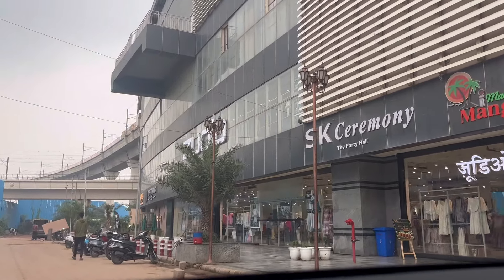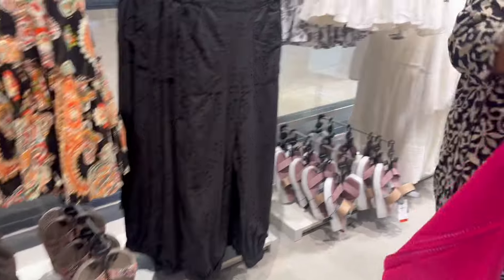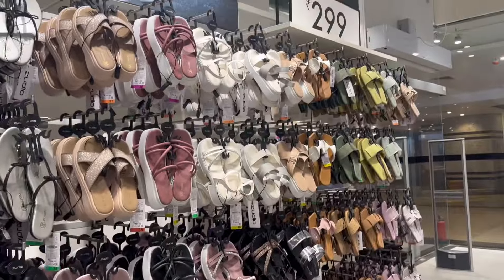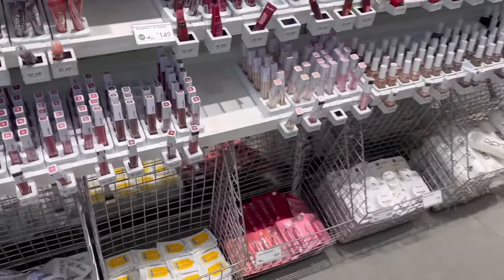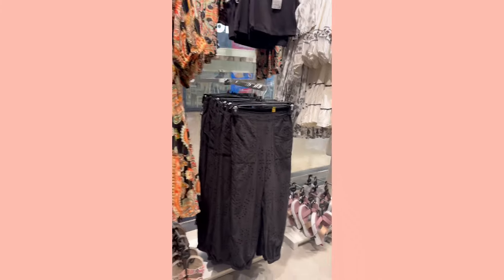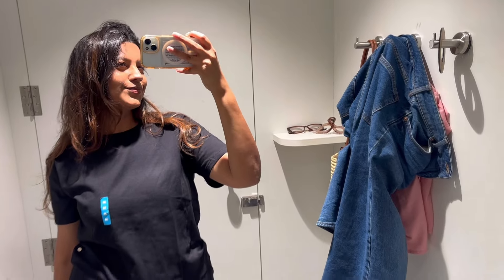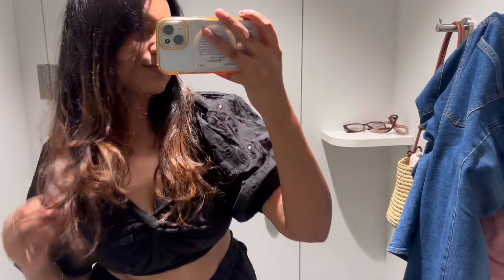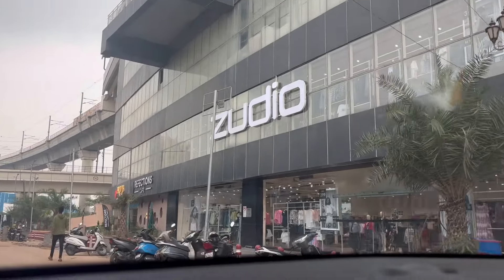Zudio Summer dresses collection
Hi Girlies,

I visited Zudio and saw some of the best summer collection of dresses which are appropriate for vacations.

Neha Gupta

Best Zudio summer collection
Zudio best collection
Zudio vacation dresses
Zudio beach dresses
Zudio dresses under 499
Zudio kurta collection
Zudio Kurti collection
Zudio Kurti under 299